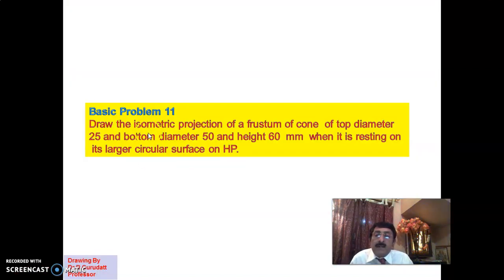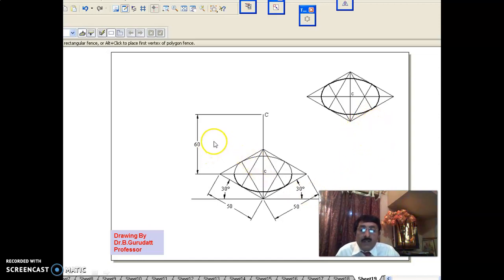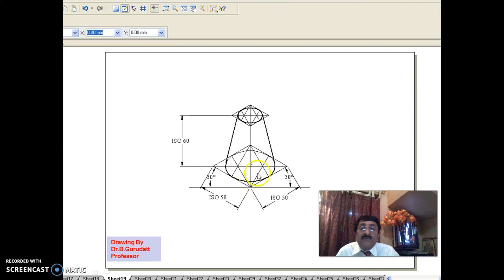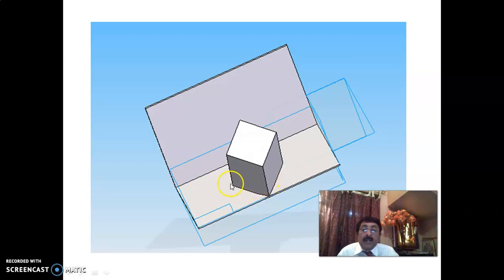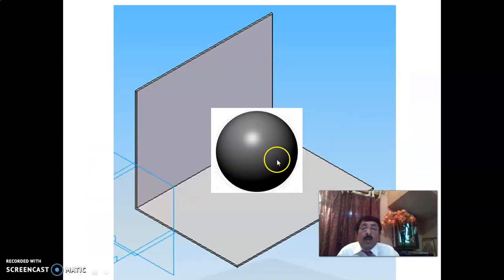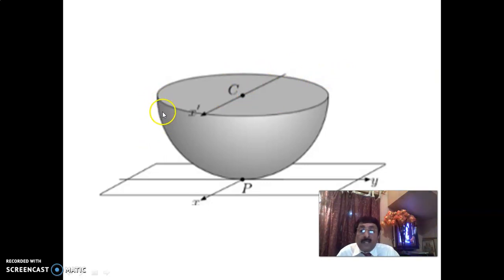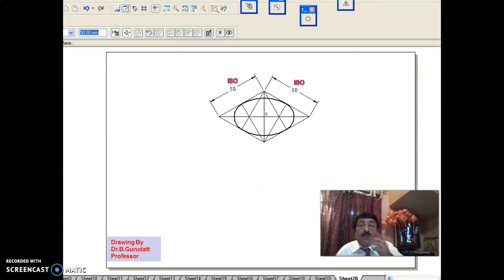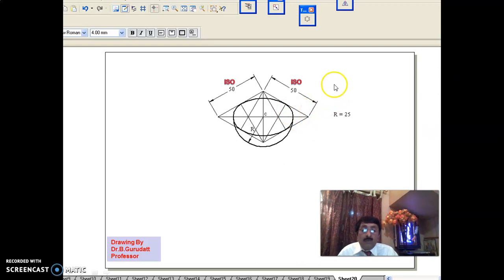Isometric Projection Basics Session 4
CAED Video Tutorials on Basics of Isometric projection By Dr.B.Gurudatt.
This tutorials will help all first year engineering students to understand clearly the concepts of Isometric projection.